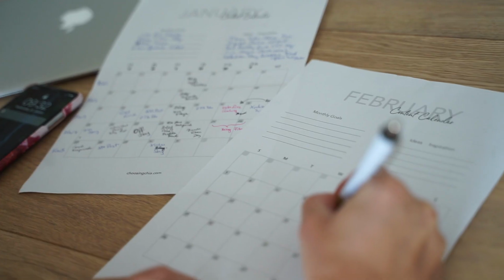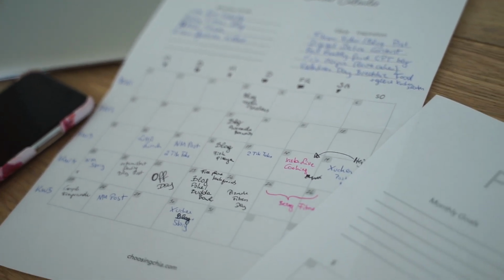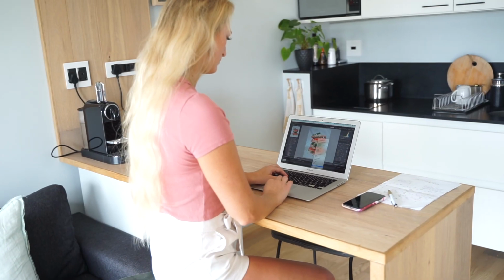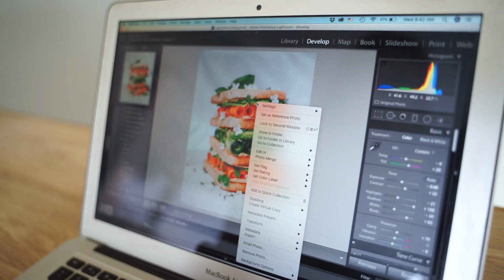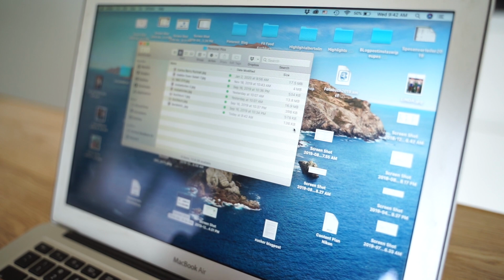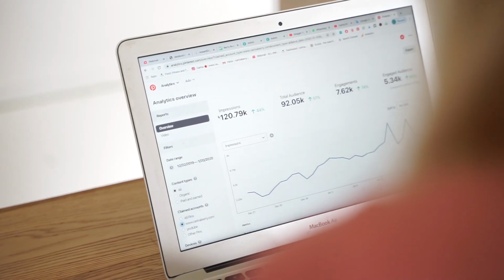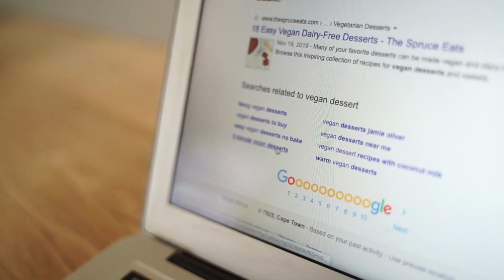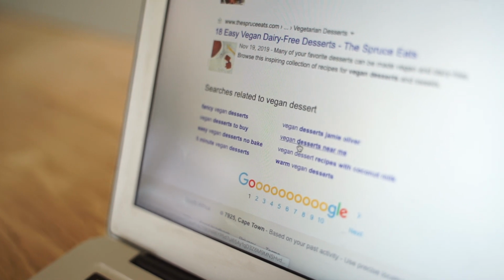5 BLOGGER TIPS For Beginners I Advice from a full time blogger to grow your blog traffic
In this video I am sharing my 5 most valuable blogger tips for beginners in order to grow your blog traffic. These are things that increased my monthly impressions greatly.

As mentioned in the video here is the link to my food blogging online course

xoxo,
Carina